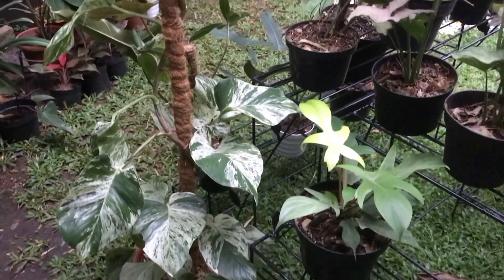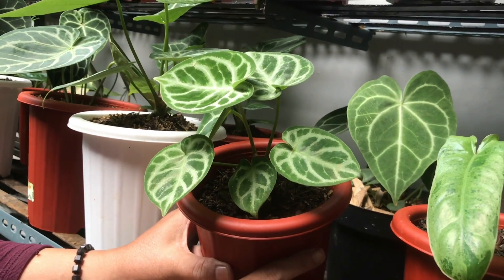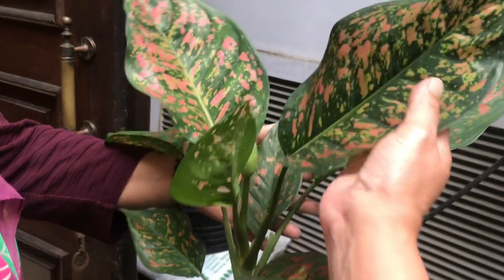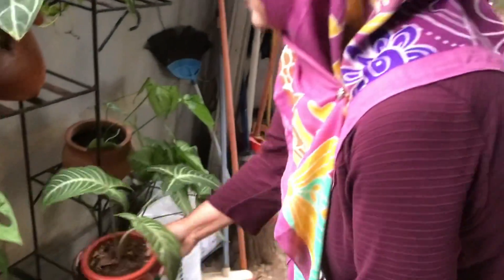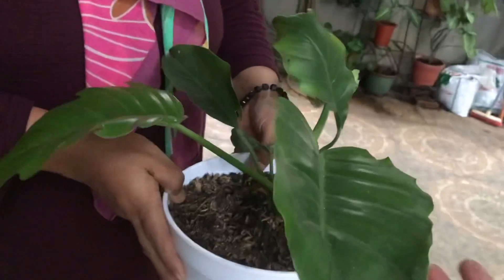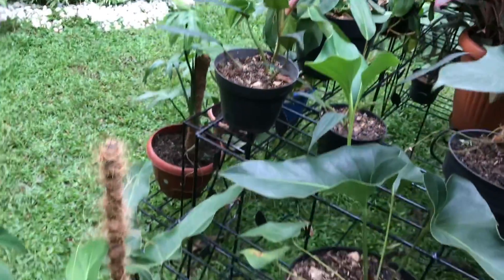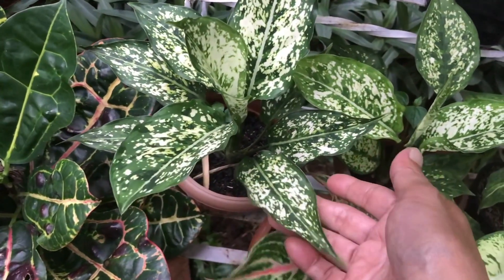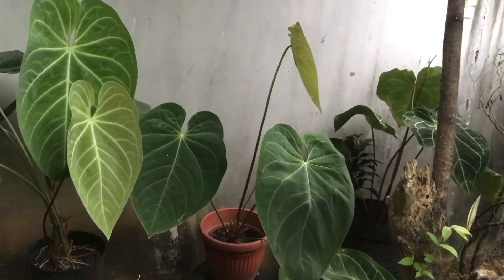Grand Opening D’Green Flora Banyak Koleksi Kuping Gajah Hasil Tanian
D’Green Flora
Perumahan Masnaga Jakasampurna Bekasi Barat 17145

Bila teman teman mau berkunjung bisa hub. No WA, nanti akan di serloc di mana Lokasi tepatnya trimks..🙏🏻

Bisa belanja Online melalui WA
Bu Atty : 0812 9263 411

Jika teman teman ada yang mau tau tentang lapak penjual tanaman atau mau  saya review bisa hub no WA saya
Terra Eva : 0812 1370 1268

Backgroun musik by,
Pemusik : Jeff Kaale

Pemusik : @iksonmusik